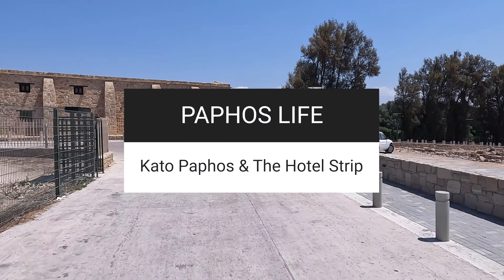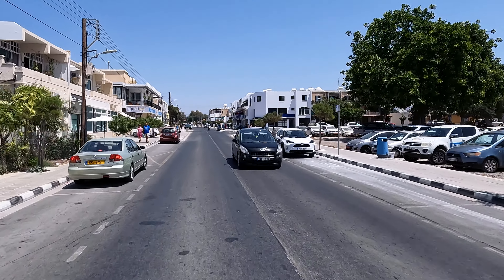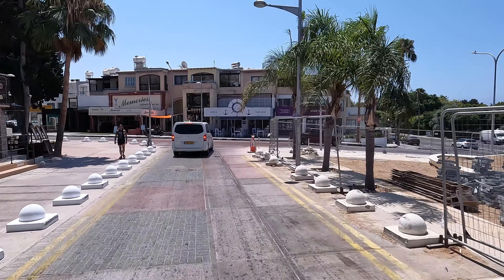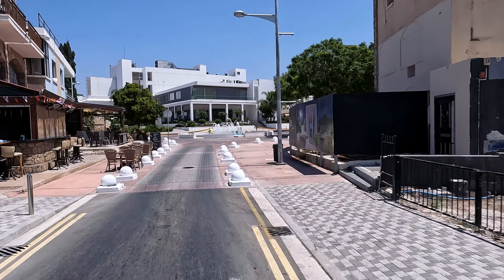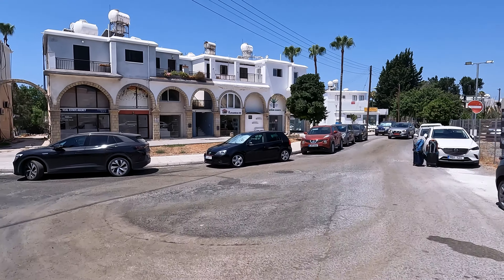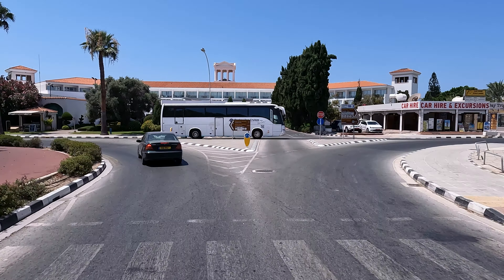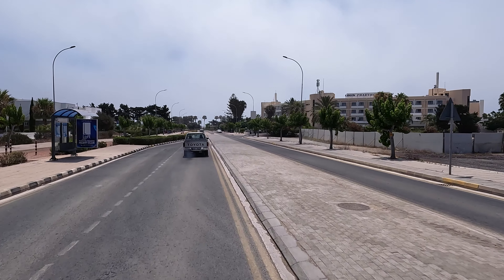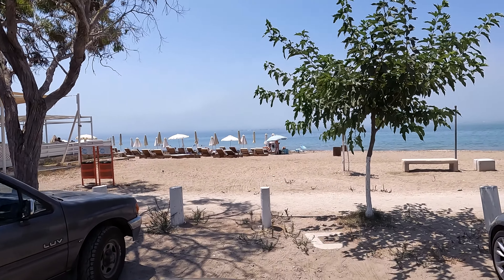Kato Paphos, Limnaria Gardens & The Hotel Strip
In this film we start at the Sea Front, then drive up Bar Street to Poseidonos Avenue. We then double back on ourselves back through Kato Paphos to Limnaria Gardens. This was requested by a viewer. From here we return to Poseidonos Avenue and drive up the Hotel Strip to Geroskipou Beach, which had a touch of sea mist.

►Useful Information

Chapters:
00:54 Paphos Sea Front
02:30 St Paul's Pillar Area
03:10 Bar Street
04:16 Poseidonos Avenue
07:32 Limnaria Gardens
11:00 Hotel Strip
14:38 Geroskipou Beach

►Useful Information

►About Us

Paphos Life is a website focused on Paphos and Cyprus. As well as having vibrant forum and facebook communities, we also have hundreds of articles and films on this lovely country, as well as a Business Directory, Webcams and more besides. Find out for yourself by visiting us:

If you like what we do and want to give us some encouragement, why not buy us a coffee?